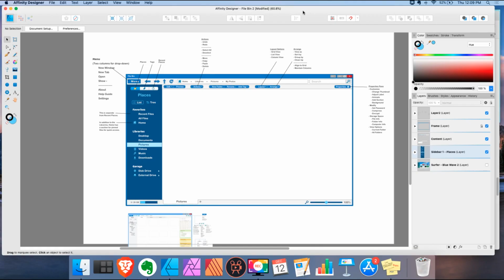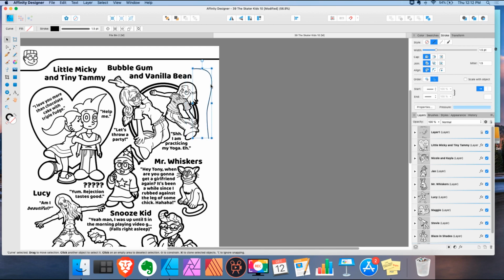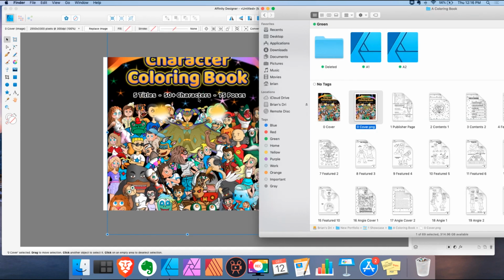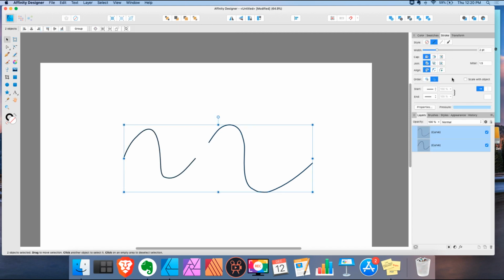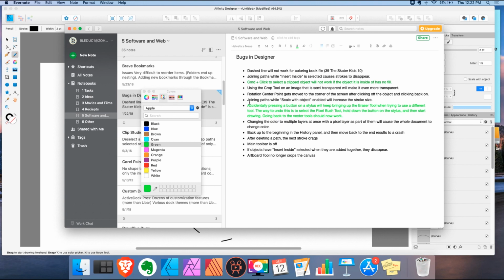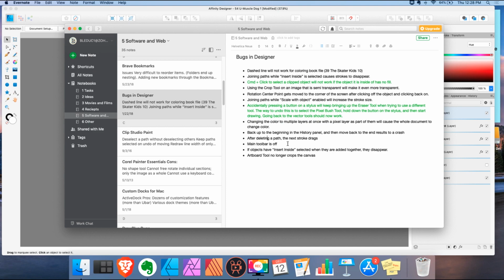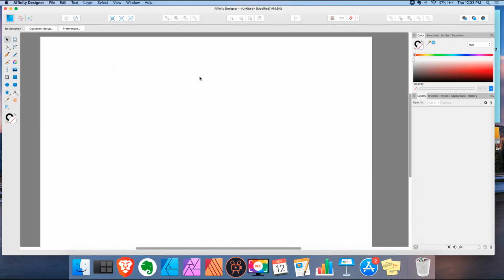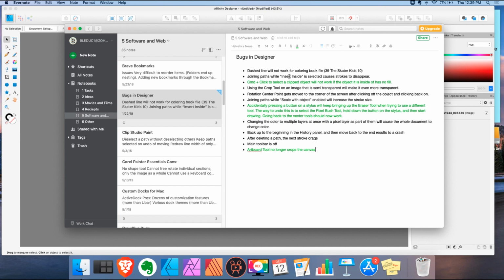Spotted Bugs in Affinity Designer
The purpose of this video is to just have Affinity users and staff aware of the bugs that get in the way of the workflow. I figured it would be easier to have a video on it rather than make a forum discussion of each little bug.